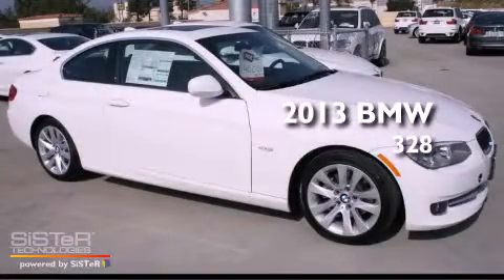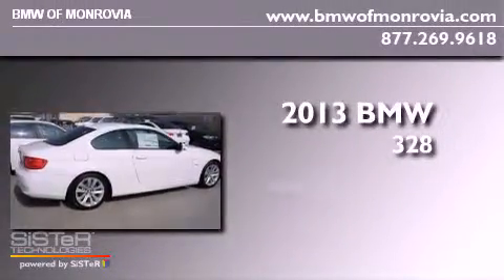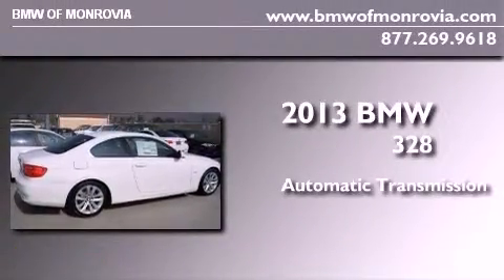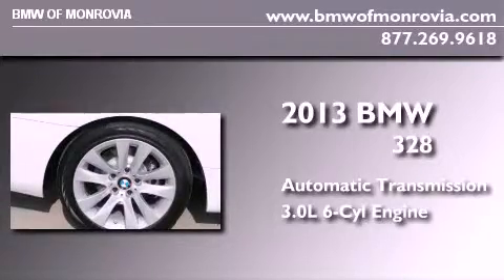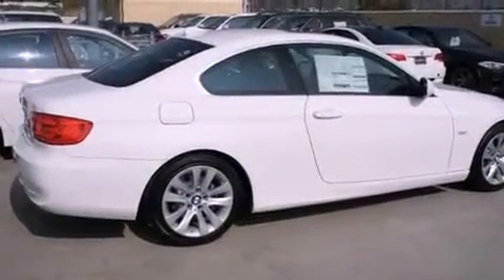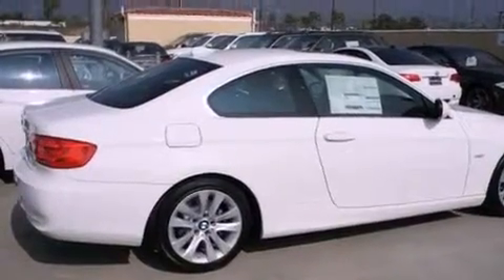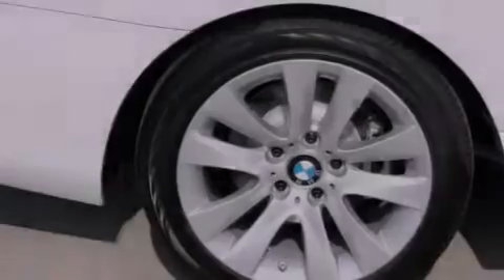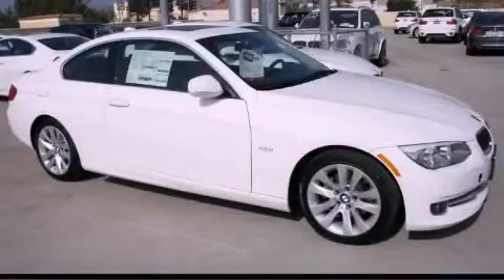2013 BMW 328 Monrovia CA 91016